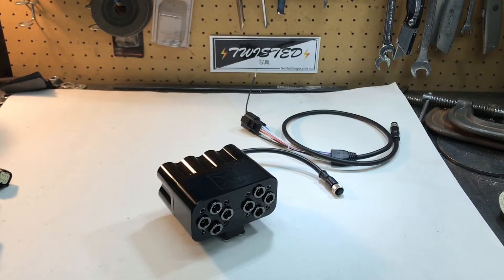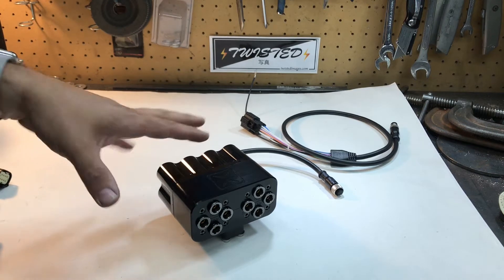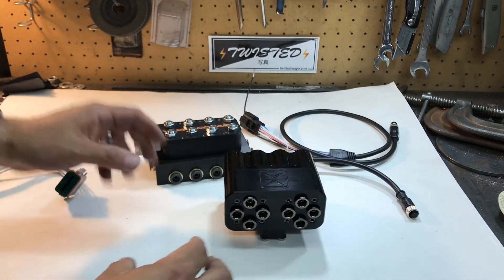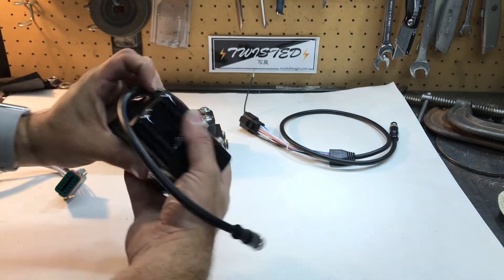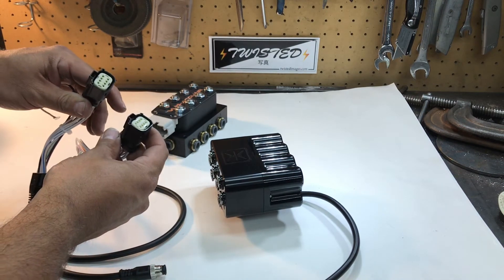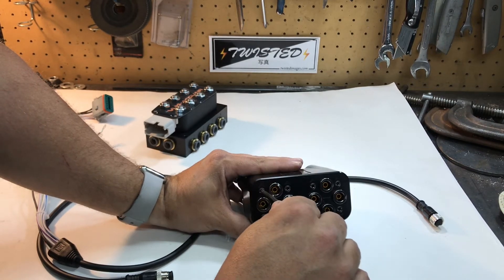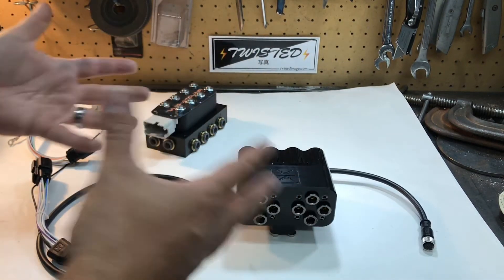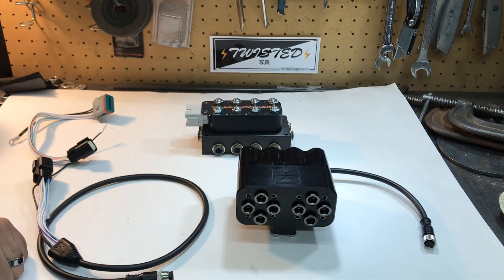Accuair's NEW VX-4 4-Path Valve Manifold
I've been looking forward to getting one of these in our shop since we saw it at SEMA last November, and it's finally here!

This is just a quick rundown of some of the features of the new valve block, and comparisons to Accuair's older VU-4 model.